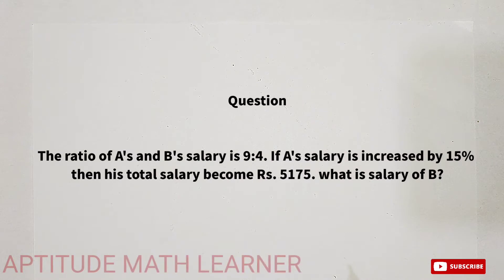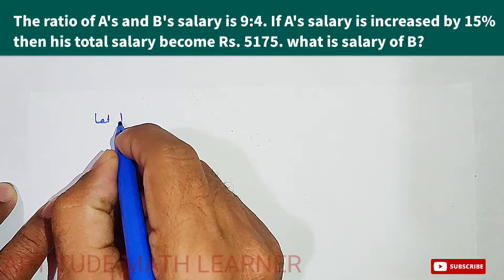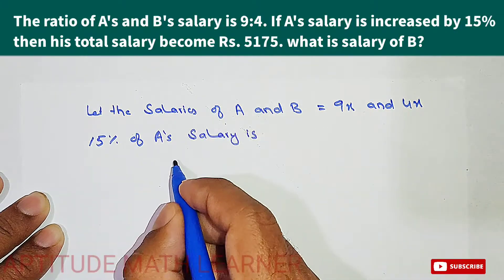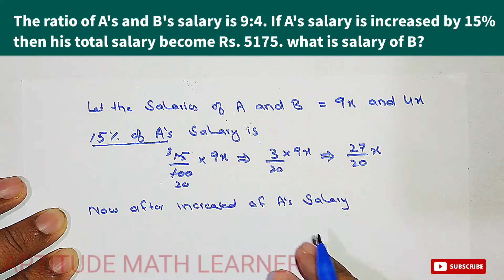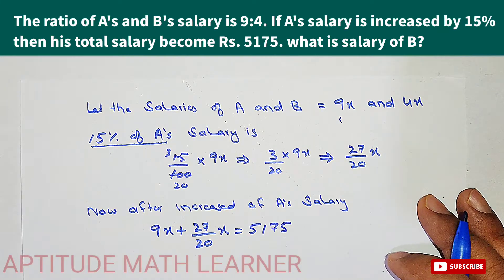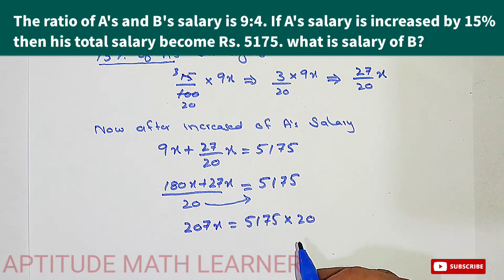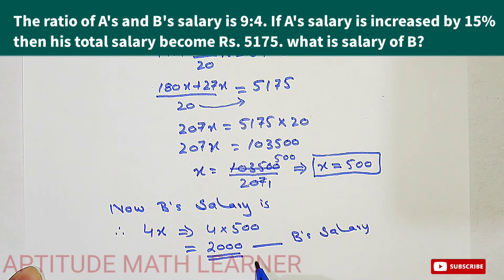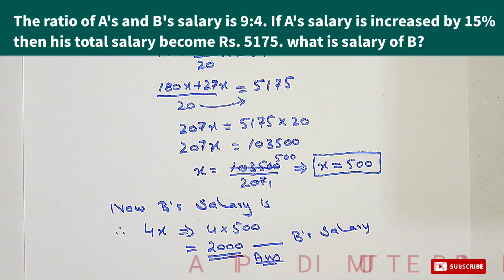The ratio of A's and B's salary is 9:4 if A's salary is increased by 15% then his total salary......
The ratio of A's and B's salary is 9:4 if A's salary is increased by 15% then his total salary become Rs. 5175. what is salary of B?